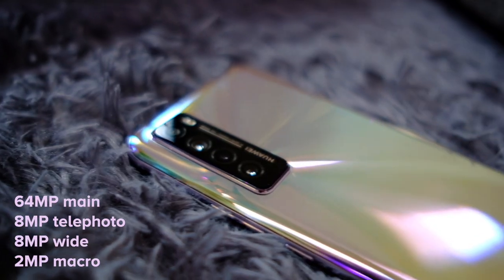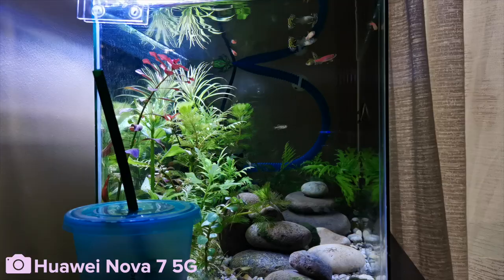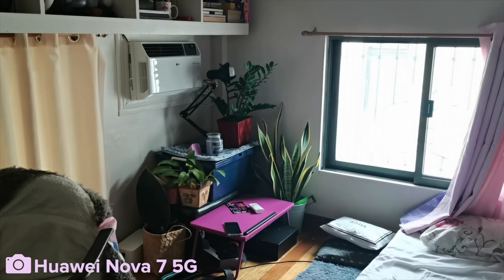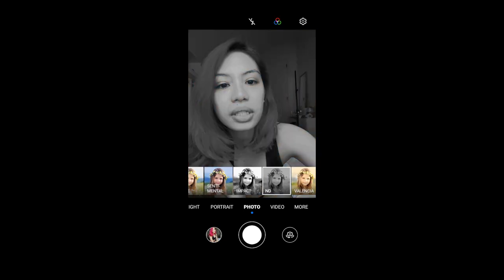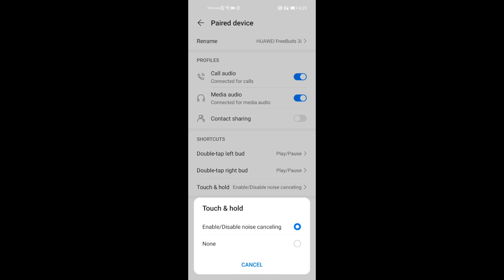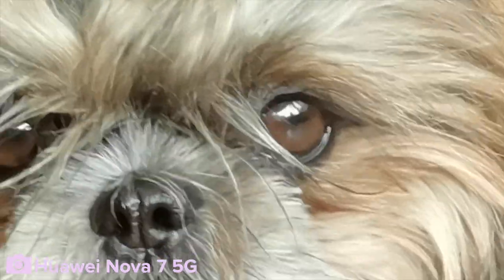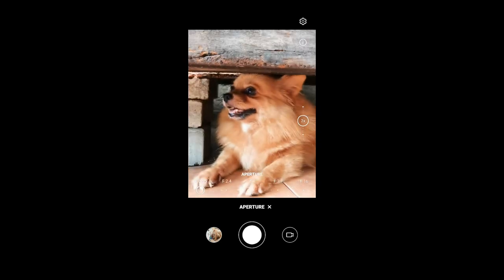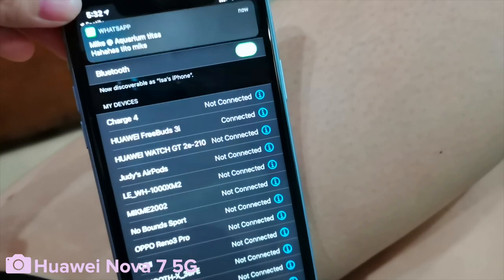Huawei Nova 7 5G CAMERA TEST: The vlogging phone camera for you?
HUAWEI NOVA 7 5G CAMERA TEST IS HERE!!

 499BIGBRANDSSALE to get Php 499 off, Php 5,000 min. spend for new users